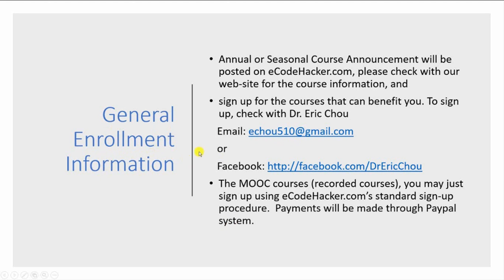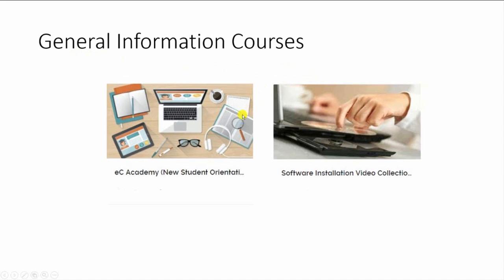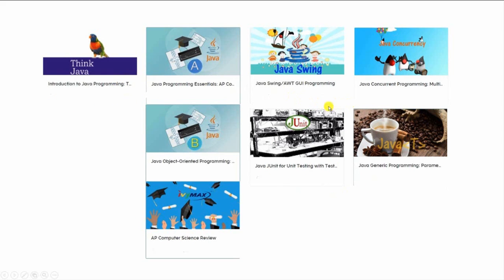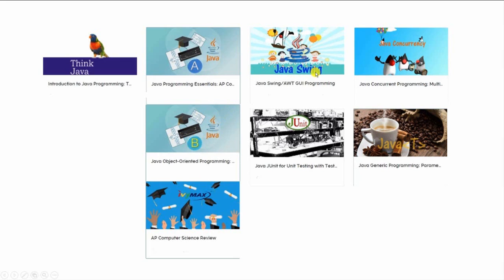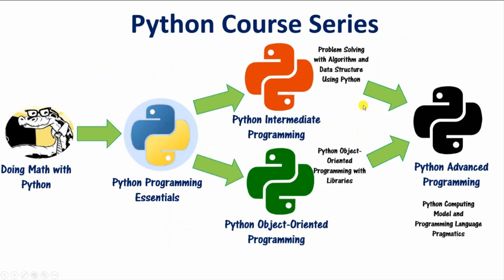Course Listing School Year 2018-2019